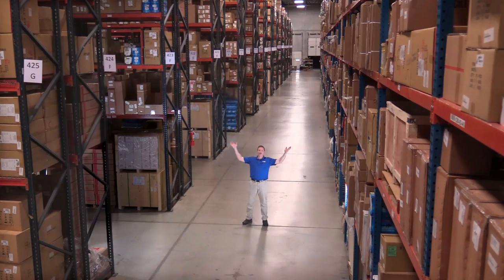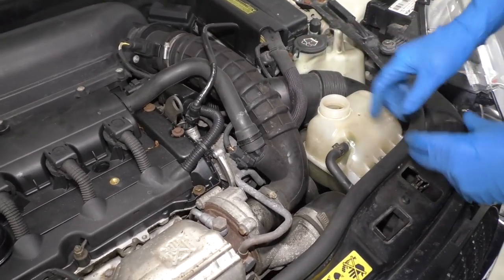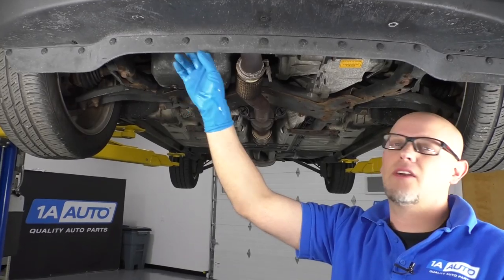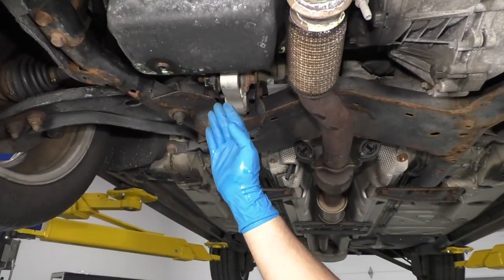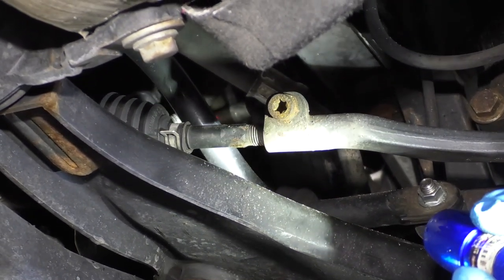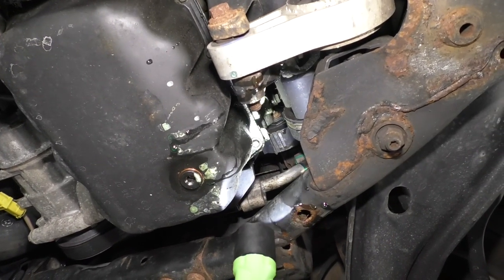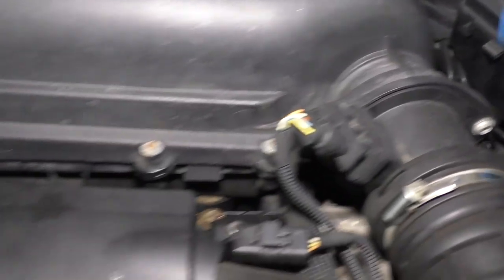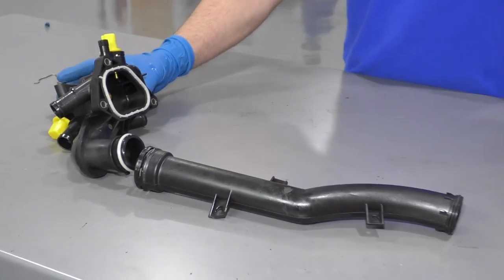How to Find Coolant Leak 07-13 Mini Cooper S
In the video, 1A Auto shows how to inspect a vehicle for coolant leaks. The video is applicable to the 07, 08, 09, 10, 11, 12, 13 Mini Cooper S